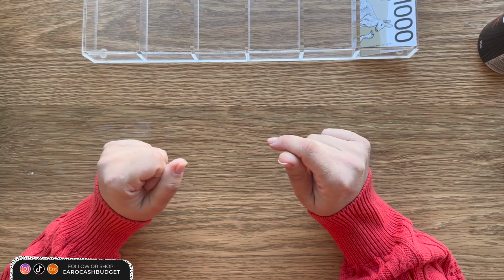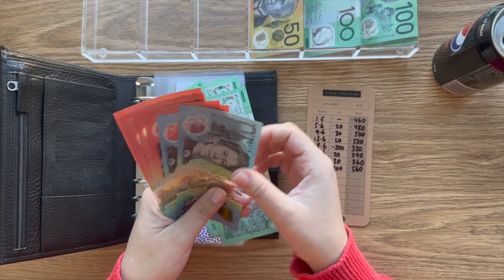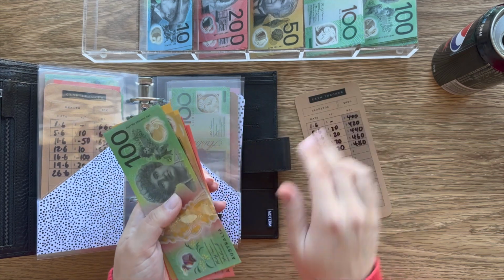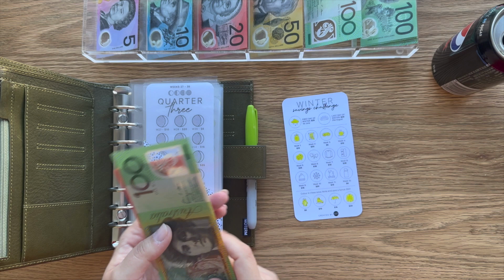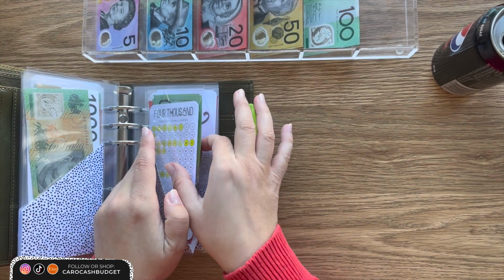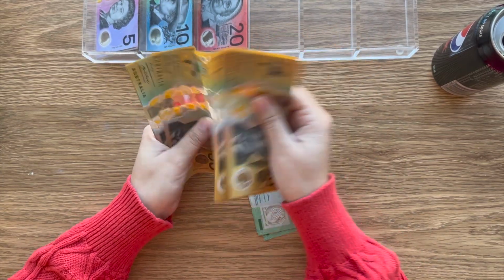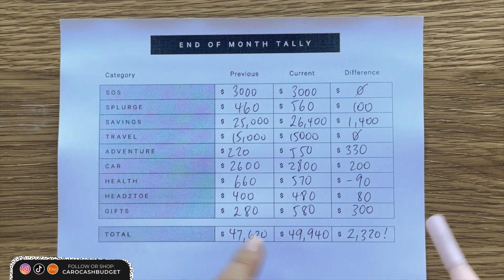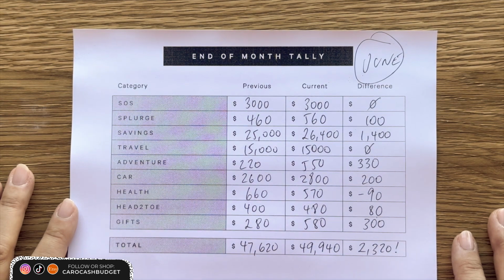Last Day FREE CHALLENGE 🤑 Bill Exchange + End of Month June 2023 🗓 | Cash Envelope swap